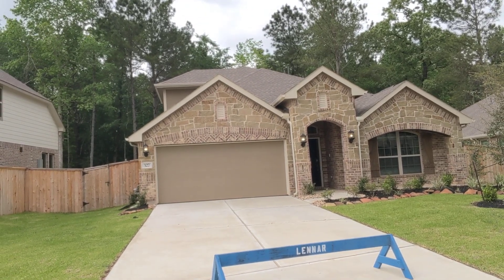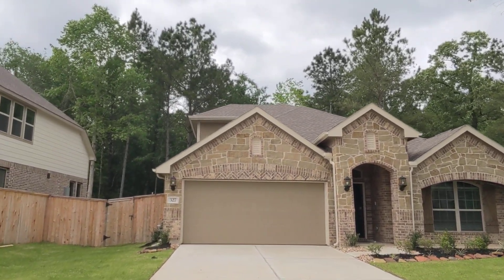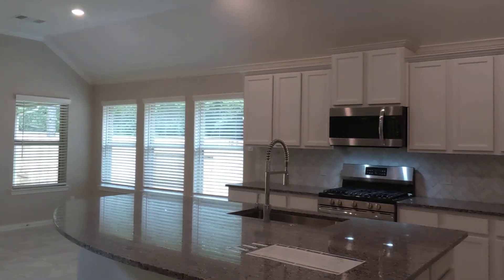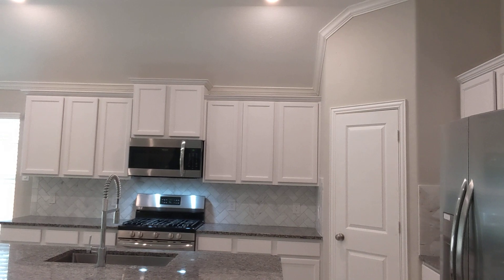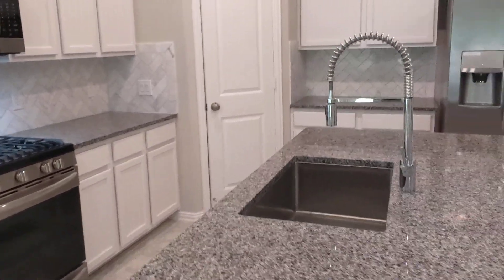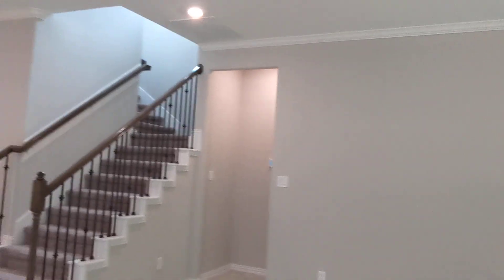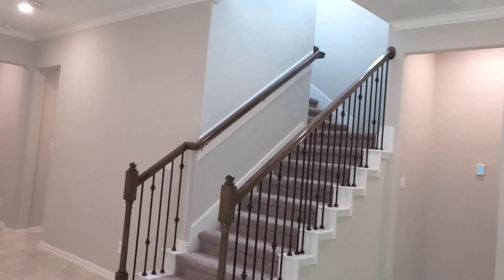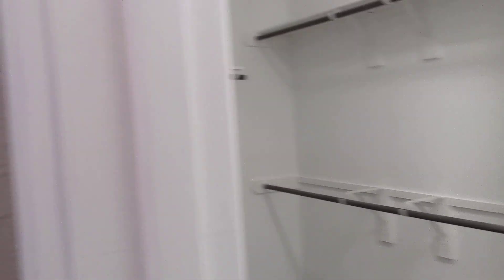Lennar homes at Woodforest | 327 Cadela drive | Radford floorplan 2413 Sq ft.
4 bed 3.5 bath | 1.5 Story | Gameroom

A beautiful Lennar home located in Woodforest development close to The Woodlands.

We enjoy a low tax rate at only 2.9%.

This is a great family neighborhood with over 15 parks, two pools, a water park with a Chick-fil-A, golf course, basketball courts, tennis courts and much more.

Lennar builds energy efficient smart homes with the highest quality and standards.